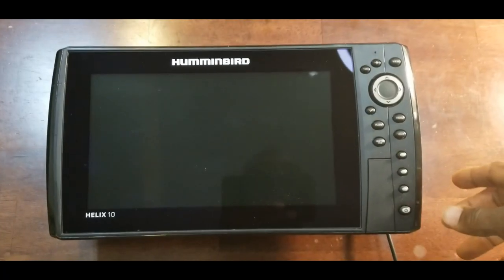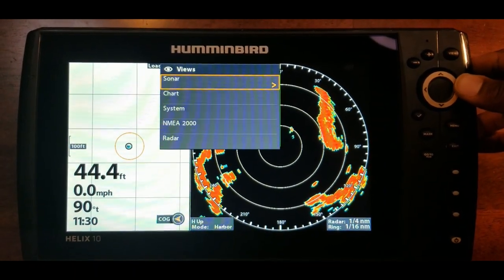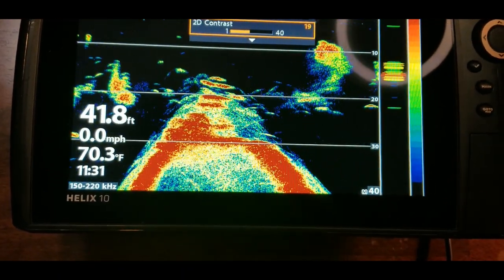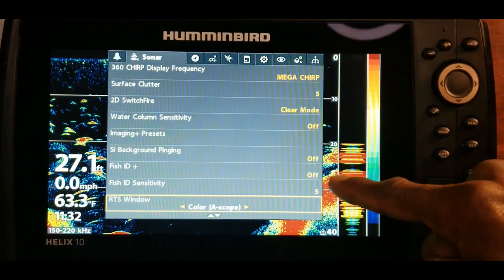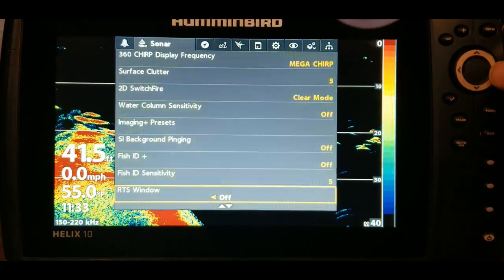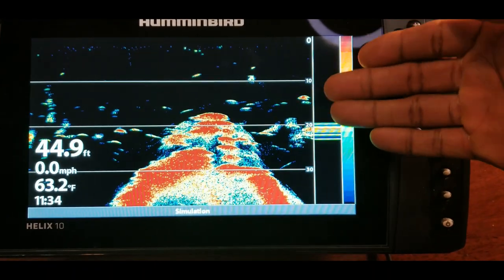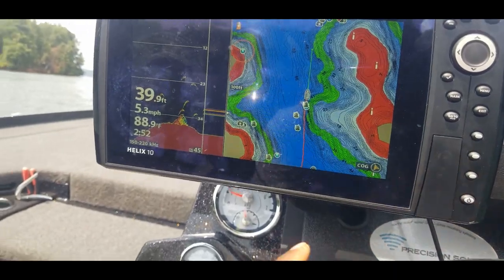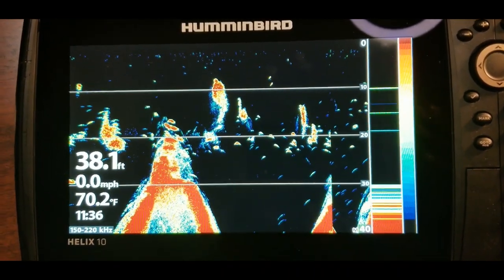2D Sonar SECRET "Live Window" for those without MEGA LIVE! Learn this NOW! Bass fishing amazing tip!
2D sonar can be used to locate structure, cover, fish and even used to determine fish behavior to the well TRAINED eye when using the RTS window. A lot of anglers are unaware that 2D sonar can be used to see a live image of what is happening under the boat. This video shows you how you can use 2D sonar RTS and the option/settings available. Thank you for supporting the channel. This technique will assist you with being more competitive against Humminbird Mega Live, Garmin Livescope and Lowrance Active Target.